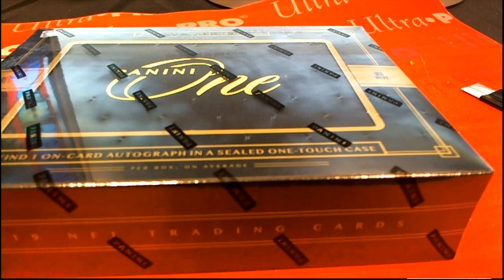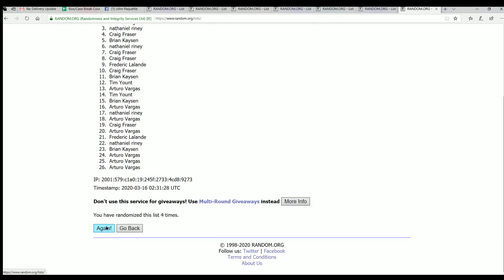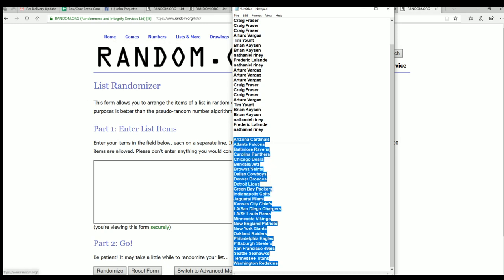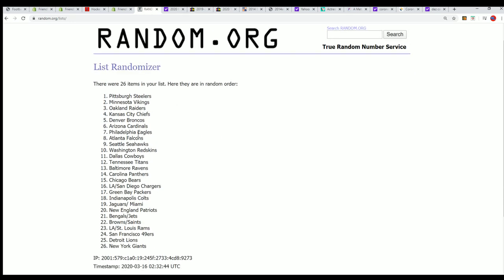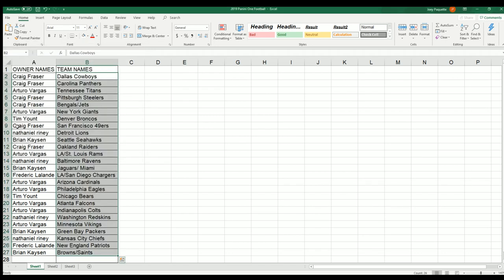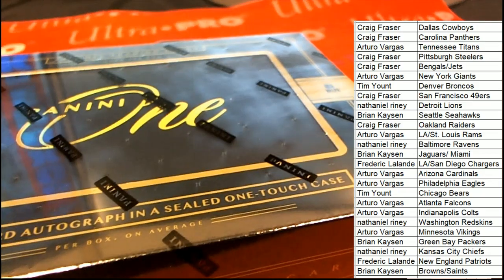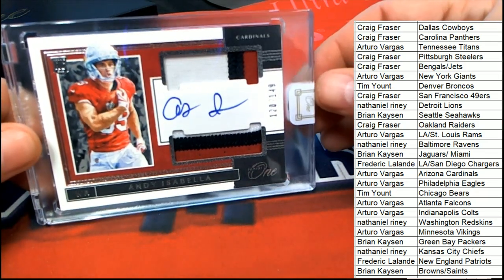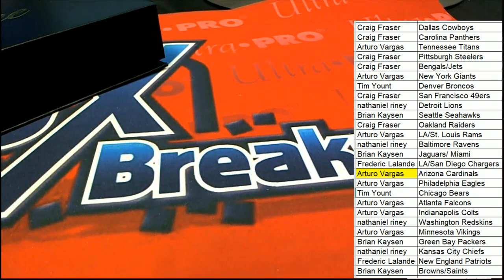2019 Panini One Football ID 19PANONEFB175